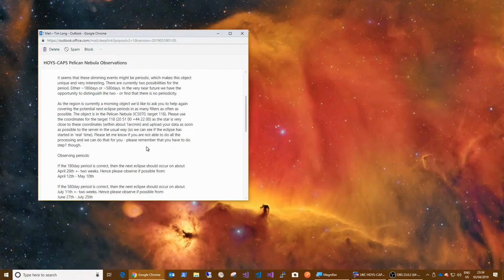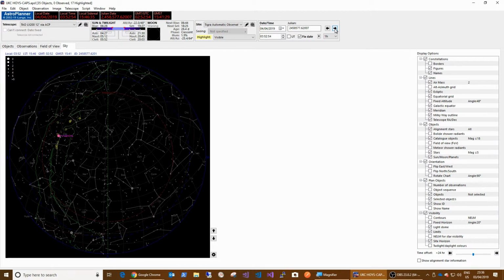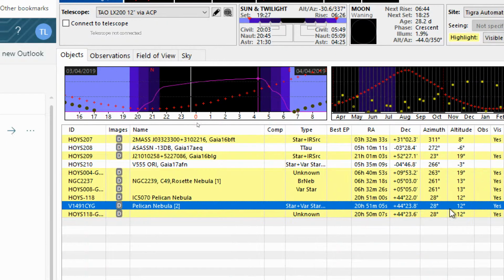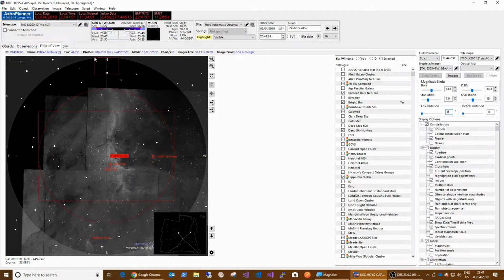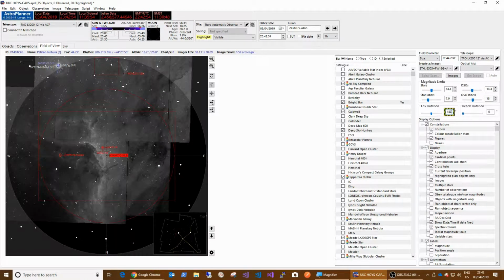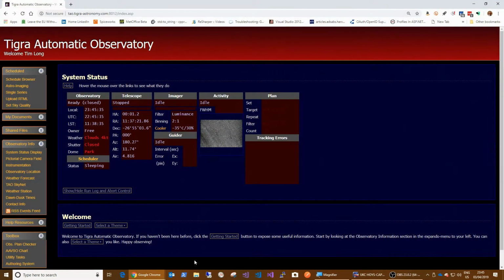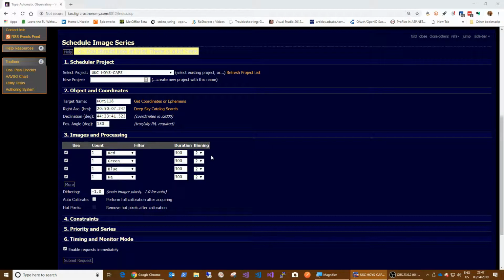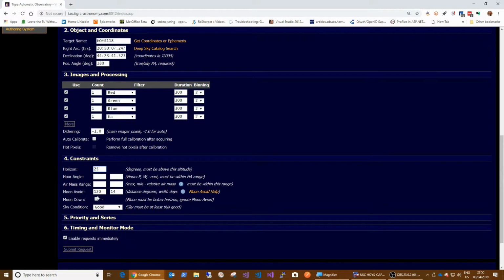Planning and Scheduling HOYS118 V1491Cyg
A short video to show how I plan and schedule an observation for TAO, the Tigra Automatic Observatory. This observations is for the HOYS-CAPS citizen science project.